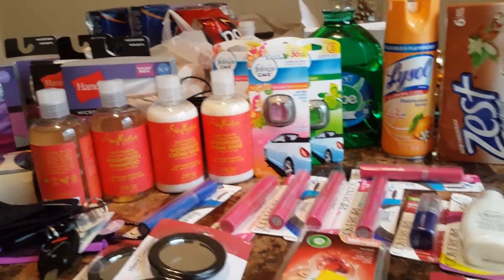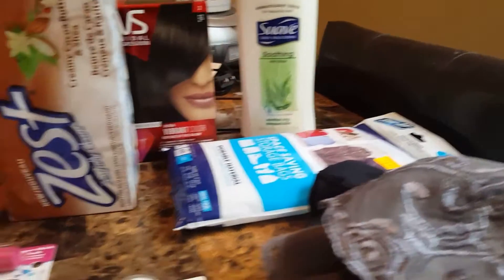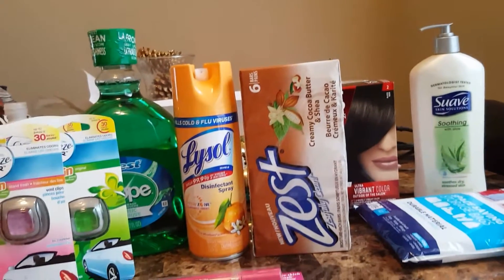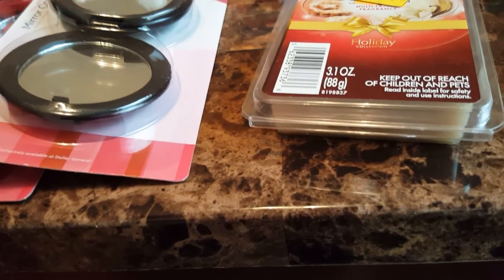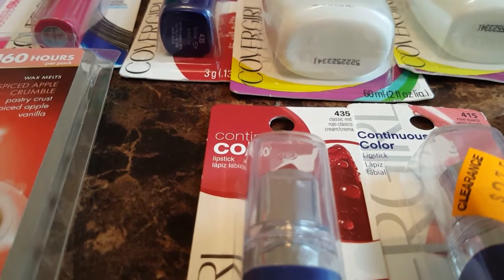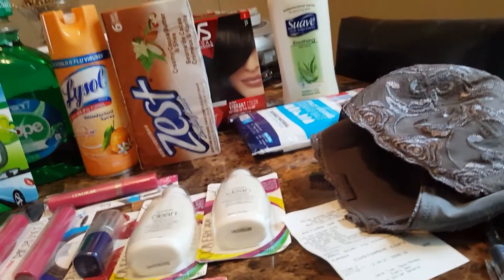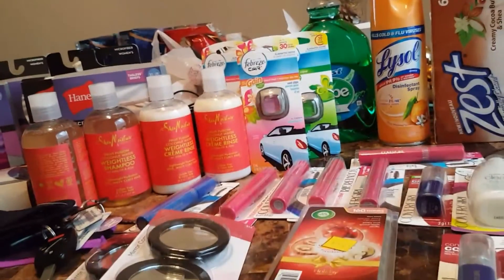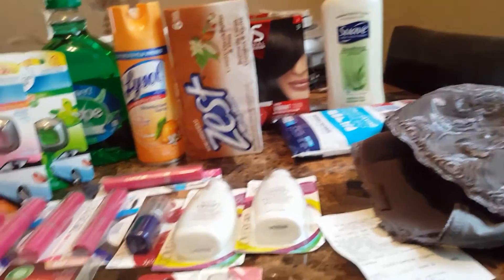Dollar general clearance SUPER DUPER AWESOME DEALS😆😆😆